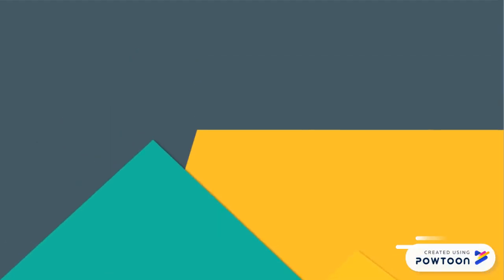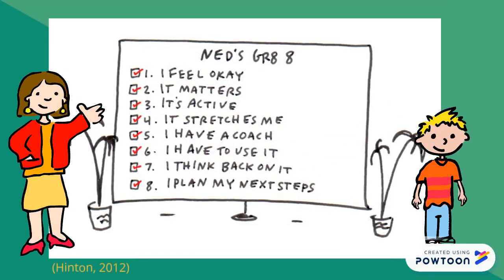Beauty and the Book